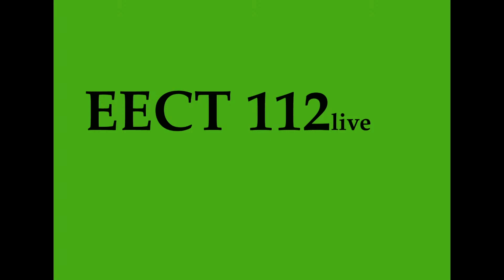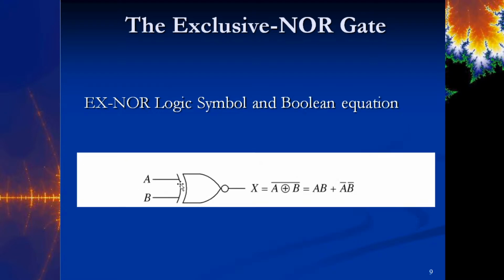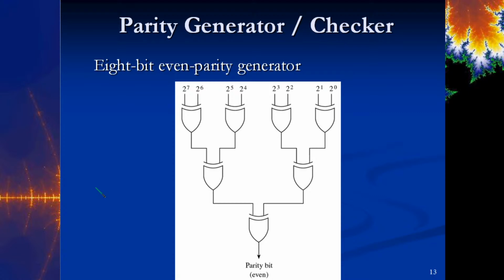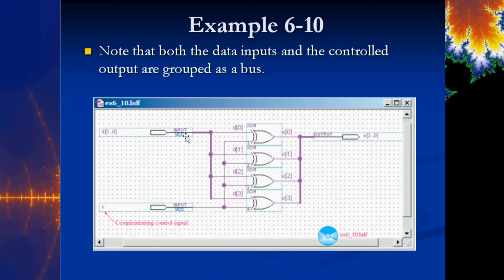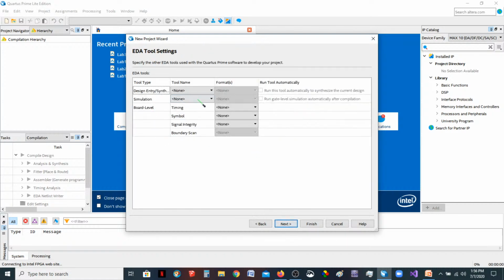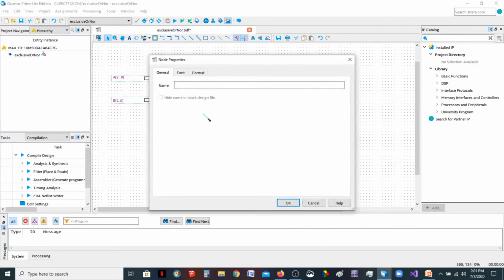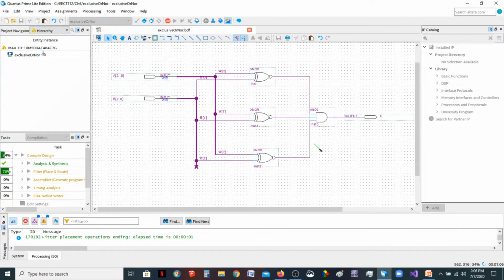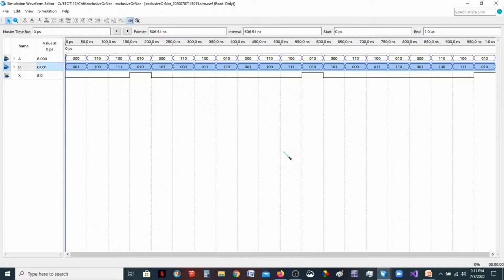224 Week04 - XOR, XNOR Logic Gates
XOR gate, either or, but not both
XNOR gate, both low or both high
Parity Generator/Checker
Binary String Comparitors
Using Quartus to create binary string comparitor